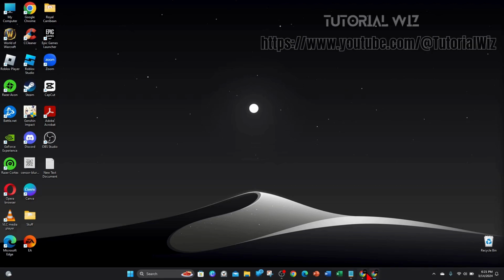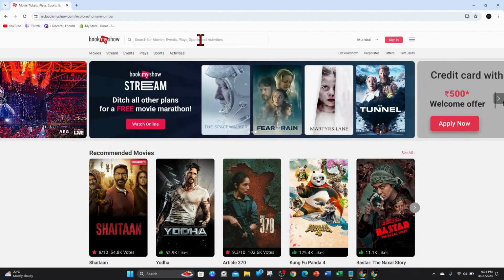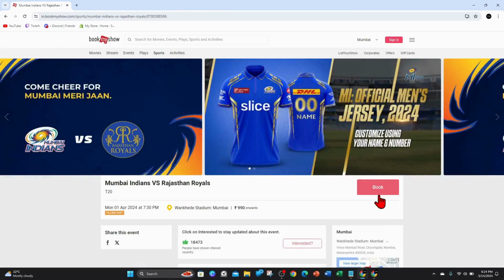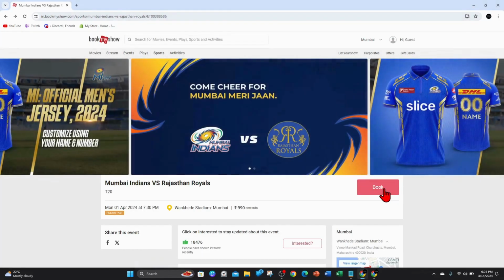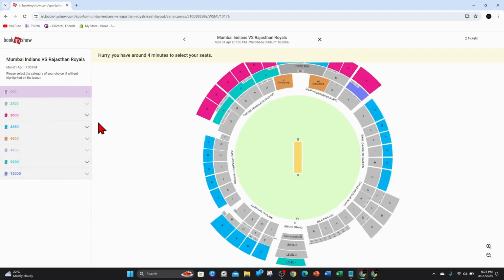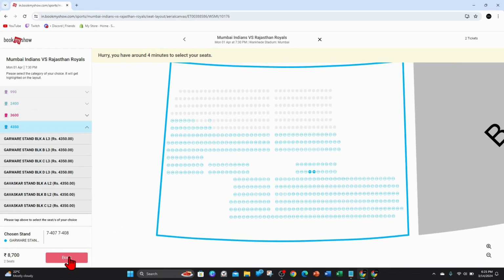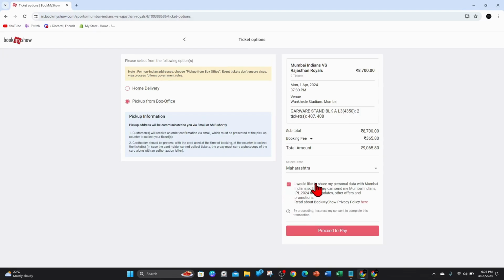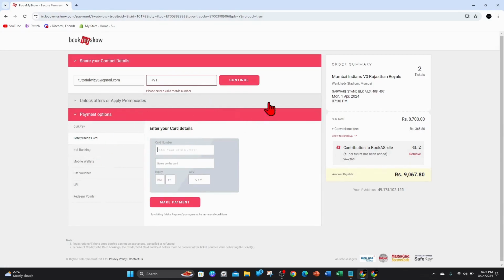How To Book Cricket Match Tickets Online Bookmyshow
Secure your seats for the thrilling cricket match by learning how to book tickets online through BookMyShow with our step-by-step guide. Say goodbye to long queues and hello to convenient ticket bookings from the comfort of your home!

00:00 Intro
00:13 How To Book Cricket Match Tickets Online Bookmyshow
02:36 Outro